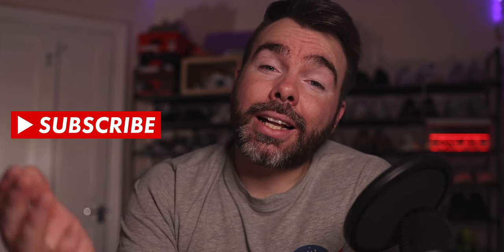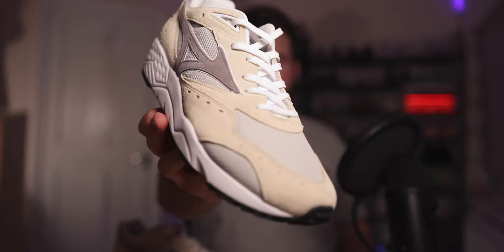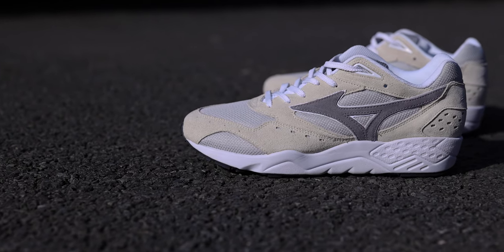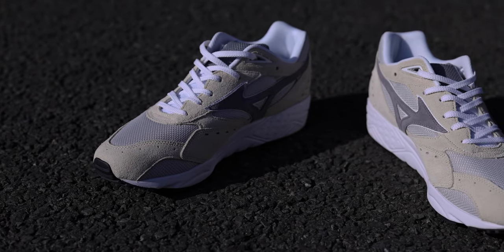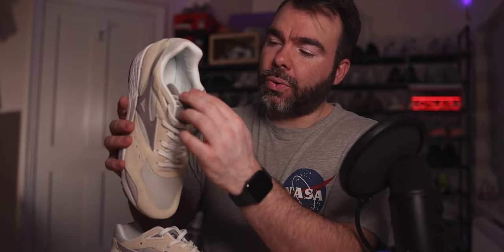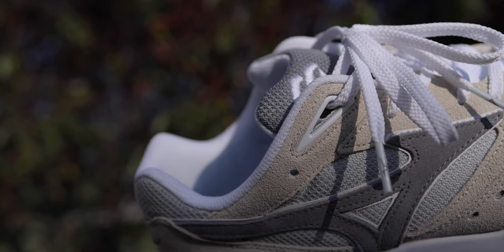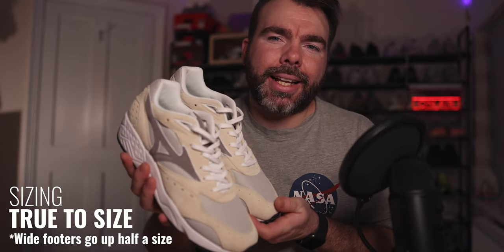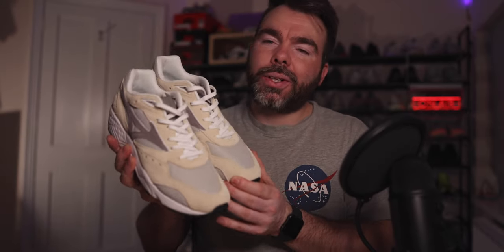Mizuno Contender S UNBOXING REVIEW & ON FEET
This video is in association with Mizuno and The Real sole Family,
This is the unboxing and review of the Mizuno Contender S, a rerelease of a shoe first released in 1995 and is now back with the S for Suede, adding a premium aesthetic, reimagining the shoe for 2021.